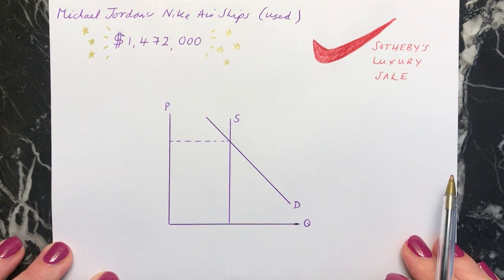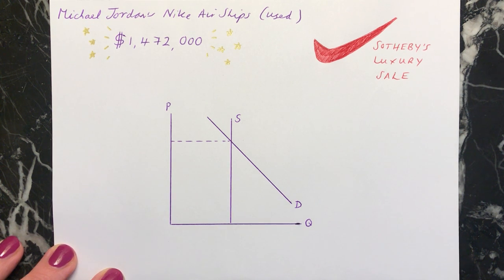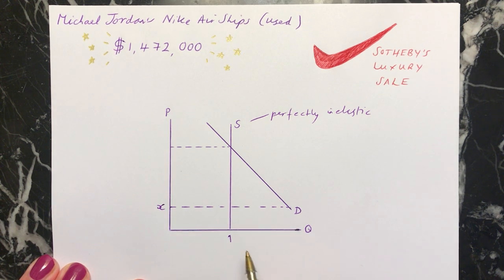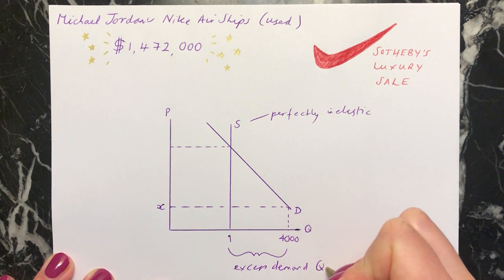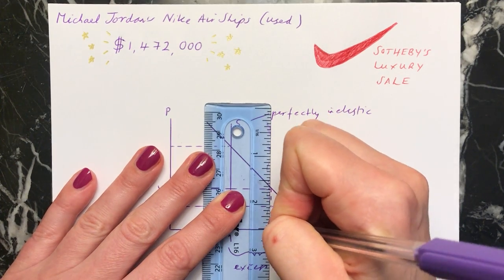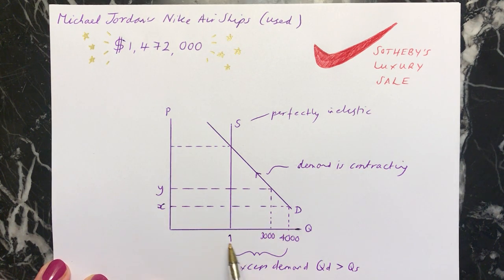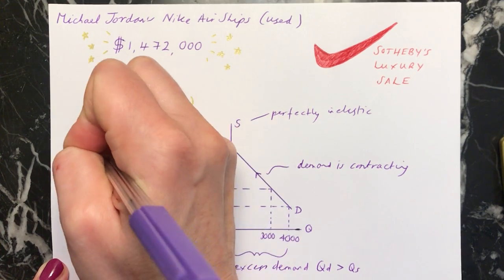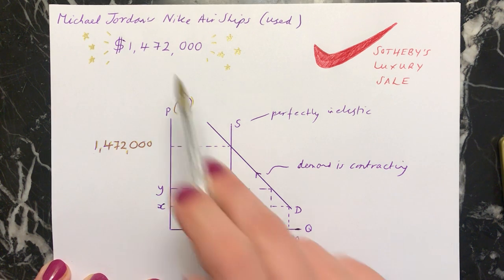Michael Jordan’s Nike Air Ships - $1,472,000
Explaining how the auction of the used trainers worked, using economic theory